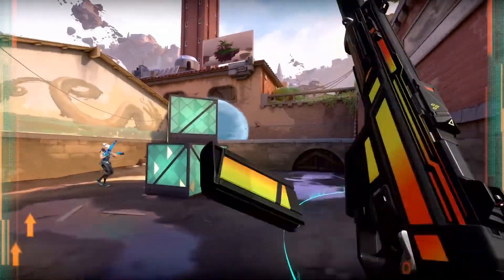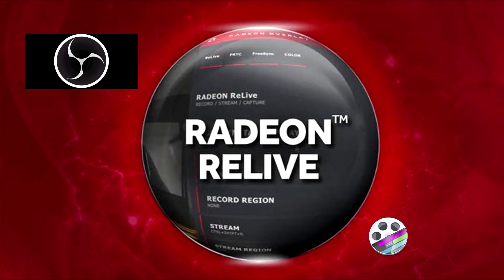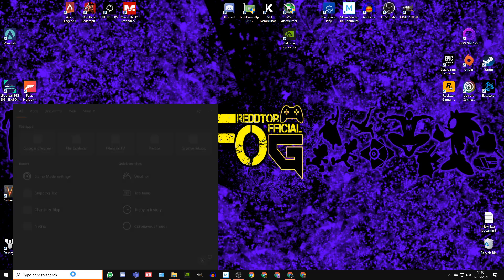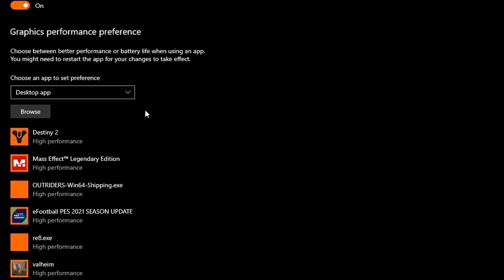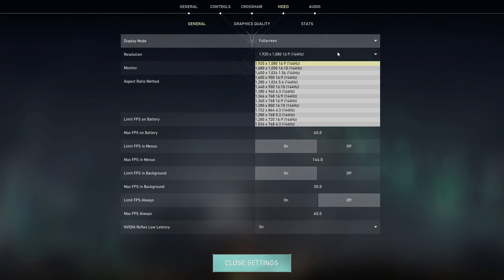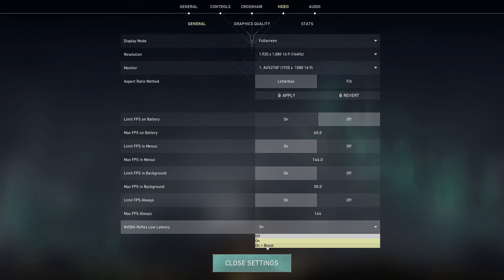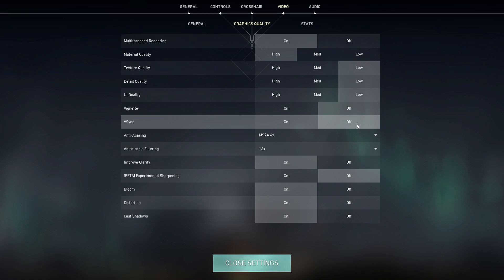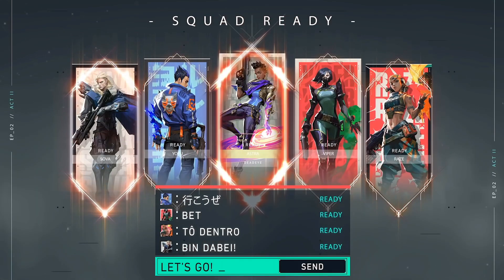VALORANT Guide: How to BOOST FPS and Optimise Performance (Fix LAG & Stutters)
VALORANT Ultimate Guide on HOW TO BOOST FPS and DRAMATICALLY Improve and Optimise Game Performance - Fix LAG - FPS Drops - Stutters! This Guide will help you set The BEST Windows Settings for Gaming and to get an EDGE against your opponents in VALORANT!

Time Stamps
00:00 - Intro
01:00 - How to CLEAN/RESET Shader Cache
01:45 - Why You Should Turn Off OVERLAYS
02:09 - How To Turn Off STEAM OVERLAY
02:20 - How to turn off Geforce Experience Overlay
02:30 - How to turn off Xbox Game Bar Overlay / Background App
02:50 - How to turn off Discord Overlay
03:08 - How to turn OFF Game Mode Windows 10
03:34 - How to properly set Hardware Accelerated GPU Scheduling (HAGS)
04:36 - How to properly set HIGH PERFORMANCE Power Plan
04:50 - Using Multiple Screens
05:03 - Full IN-GAME Best Settings GUIDE APEX LEGENDS
08:27 - Hope this Helps you :)

Everything you need to know about the "GAME MODE" Setting on Windows 10